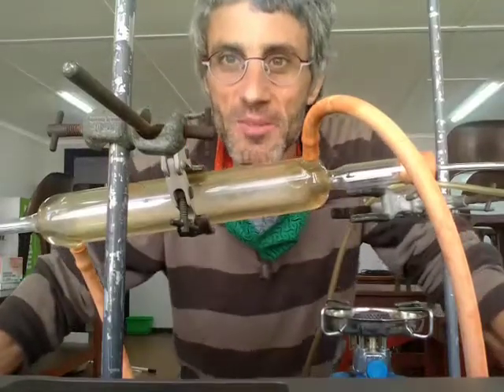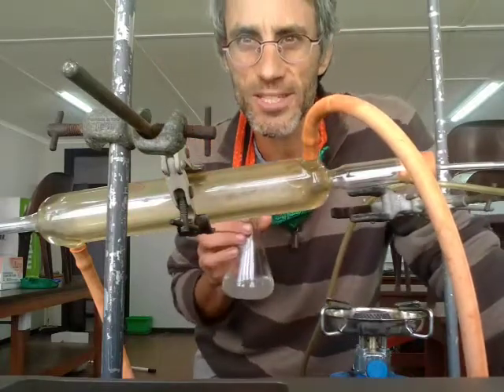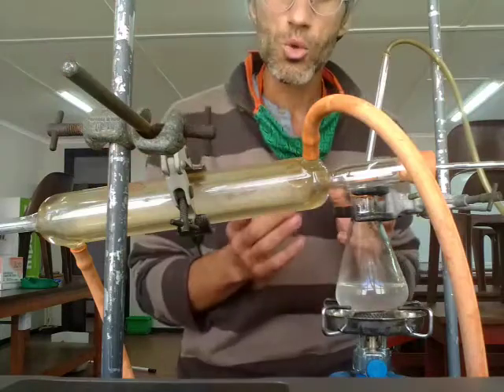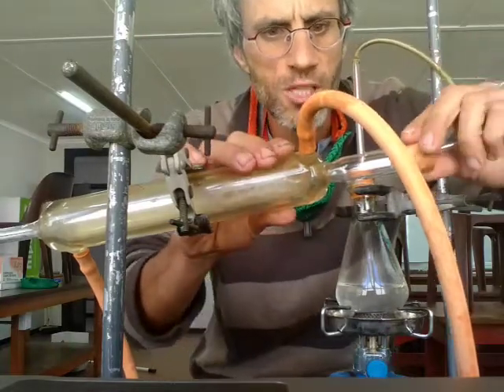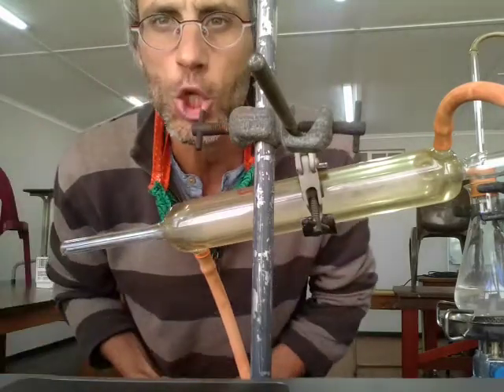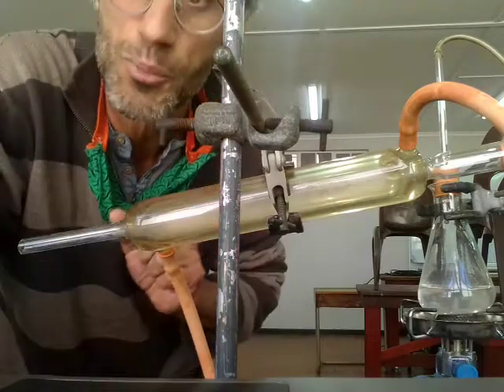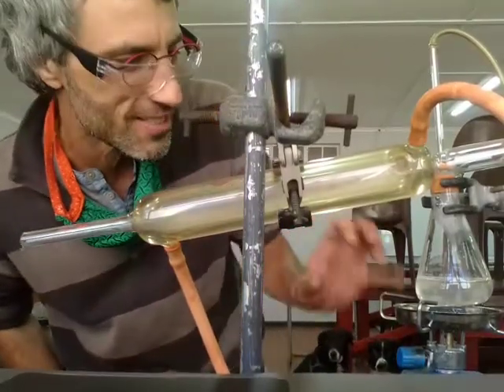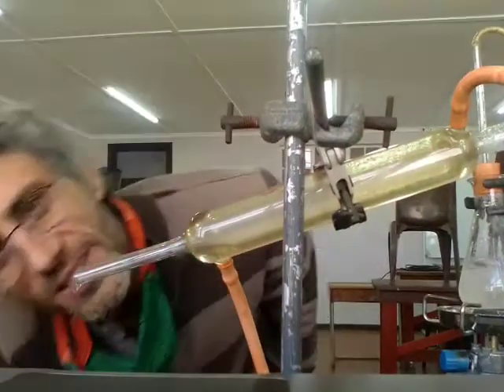grade 8 distillation